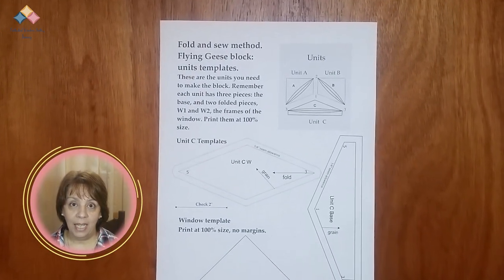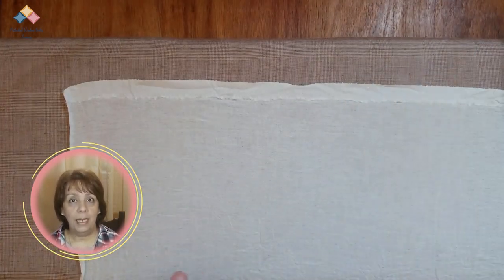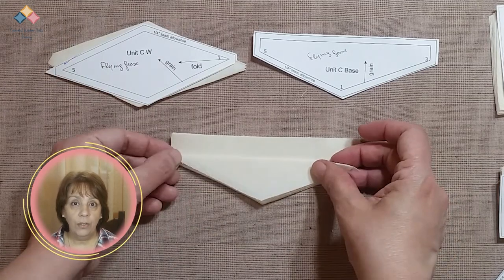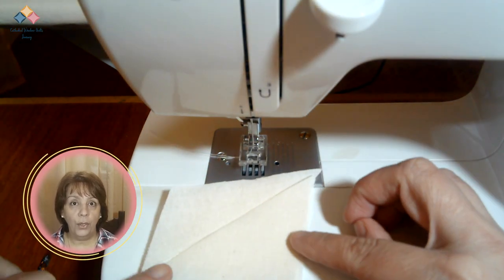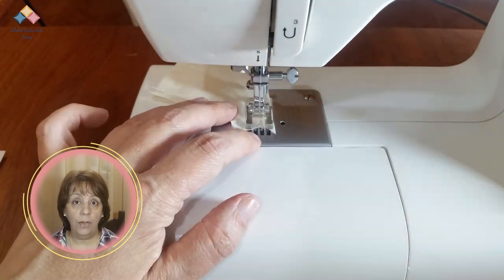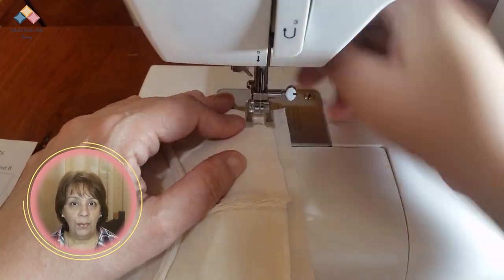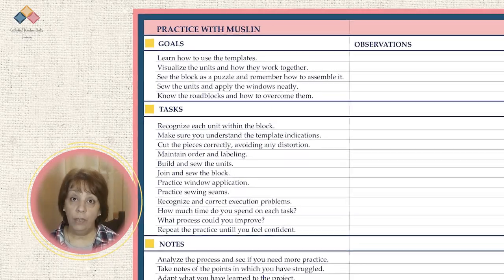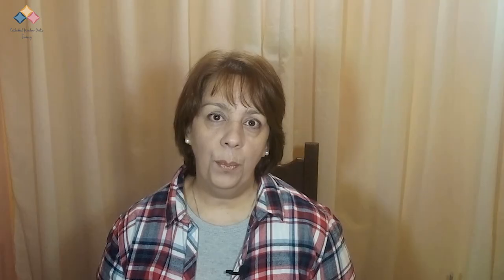Cathedral Window Quilt: Flying Geese Block - FREE tutorial and PDF to download.